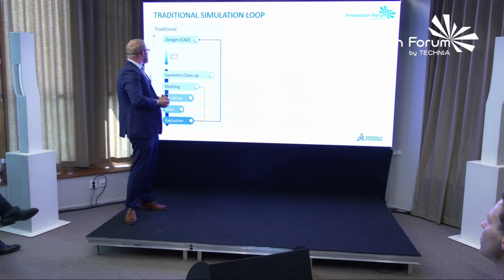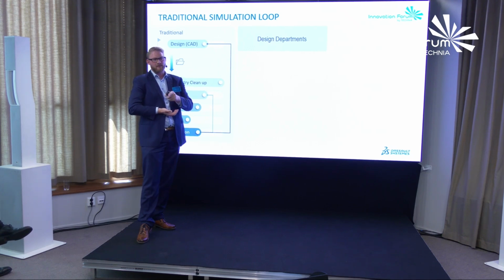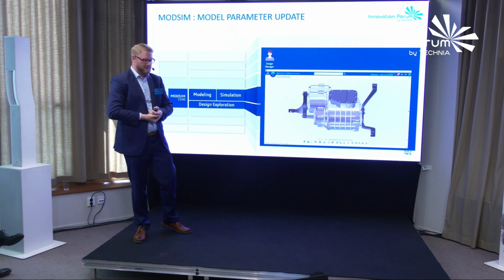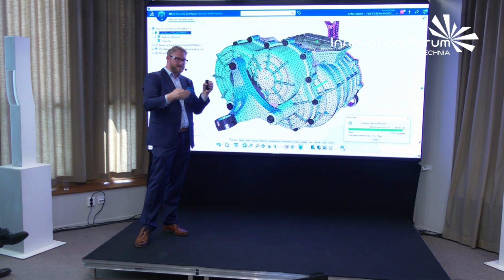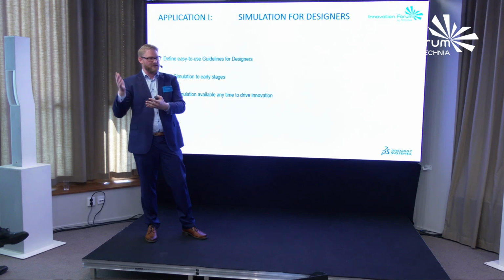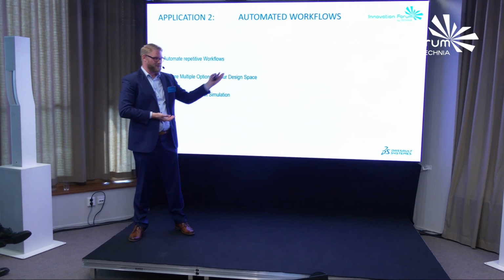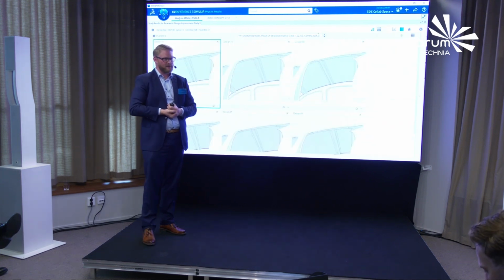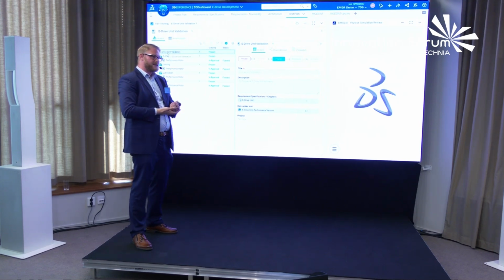Beyond Physical Testing: Simulation Delivers Faster, Cheaper, Smarter Design Solutions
The importance and benefits of simulation in engineering and design are articulated. Simulation is described as an approximation of reality using mathematical equations, illustrated through a fluid dynamics example.

The key benefits of simulation are highlighted: faster results compared to physical testing, cost-effectiveness, and deeper insights into system behaviors without the limitations of physical measurements.

Traditional simulation processes are critiqued for their disconnection and inefficiency, caused by separate design and simulation departments, prolonged model-building times, and the need for extensive collaboration.

The proposed solution is an integrated approach, termed "ModSim" which combines modeling and simulation on a unified data model, enhancing collaboration and efficiency. This approach allows for rapid, early-stage validation, driving innovation rather than merely serving as a validation tool.

This approach requires a shift in responsibilities and a reconsideration of tool choices. Simulation should be integrated as a core component of the innovation process, rather than being relegated to a final validation step.